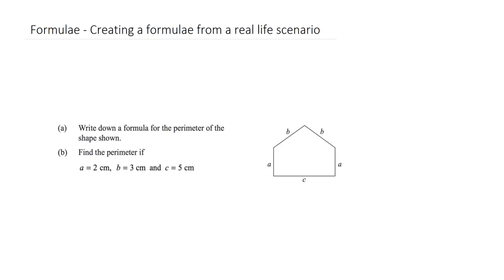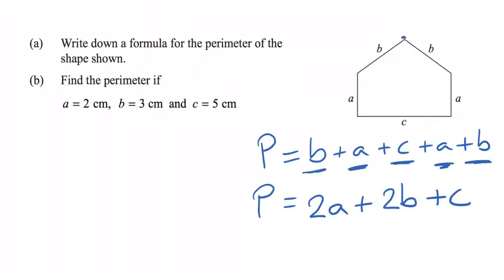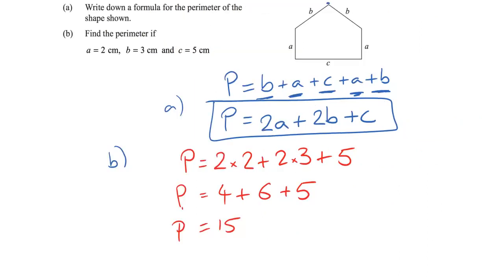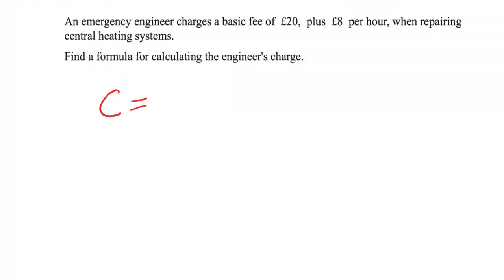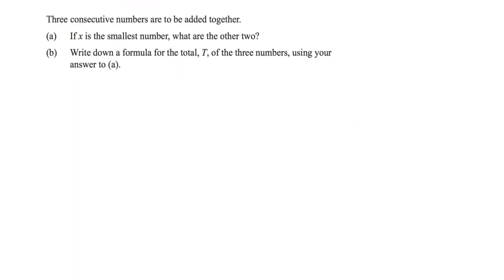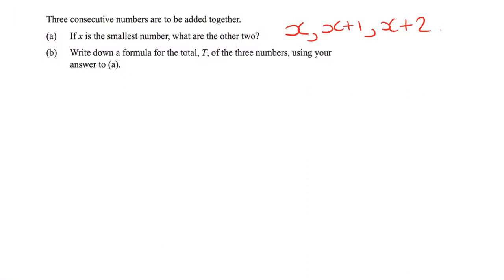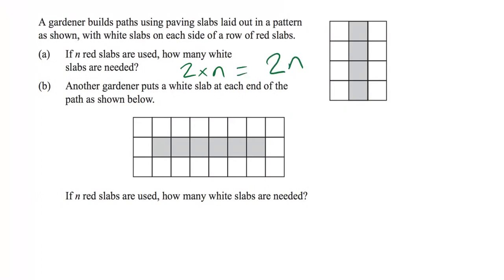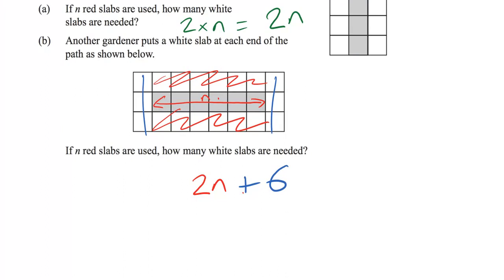Creating a Formula from a Real Life Scenario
This video gives some simple examples of how to find a formula to describe a specific situation with two variables.